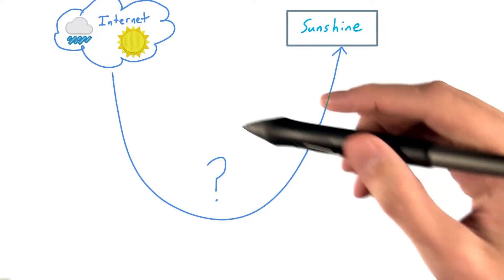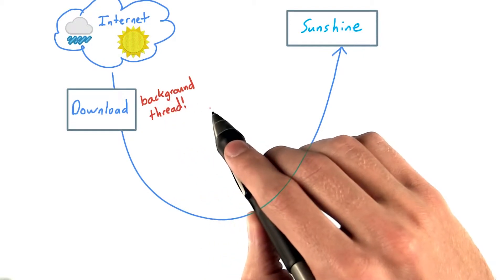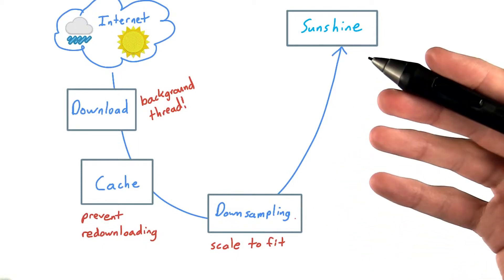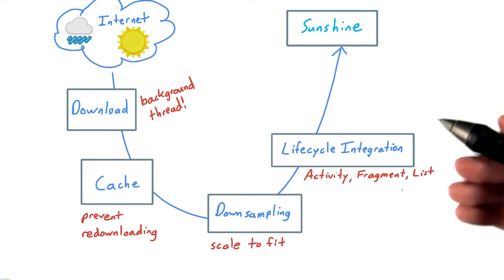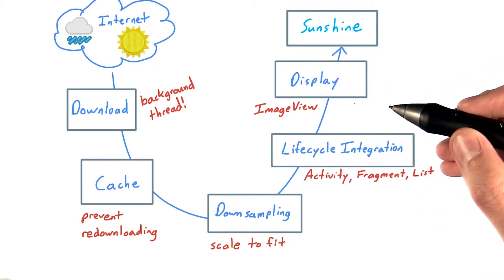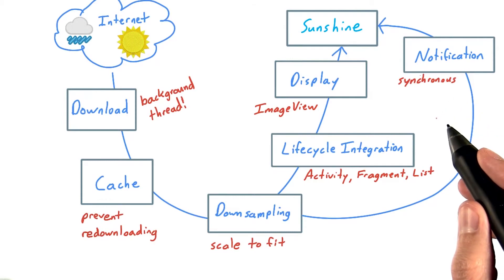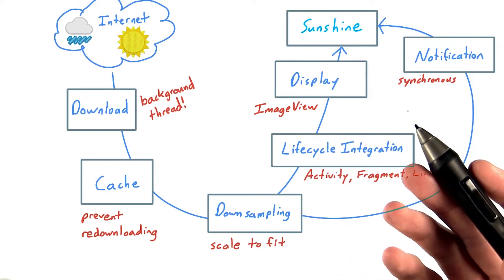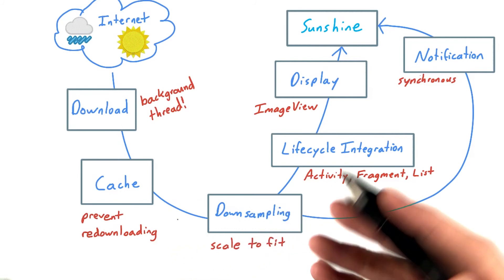Downloading and displaying images